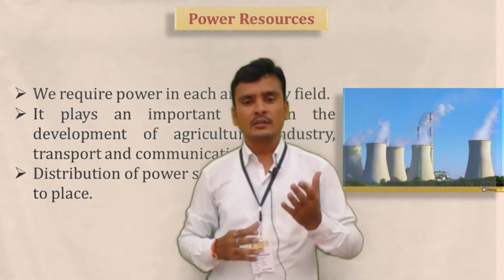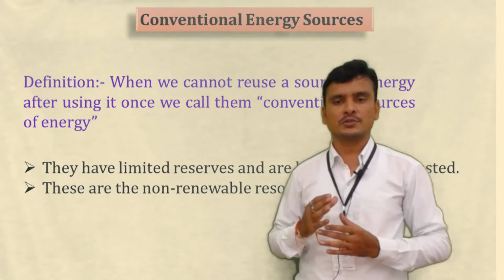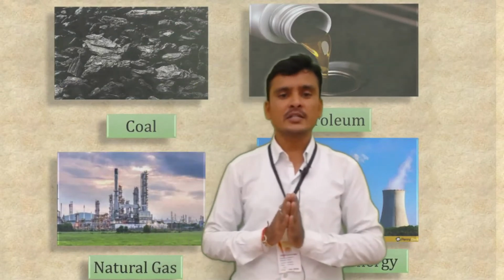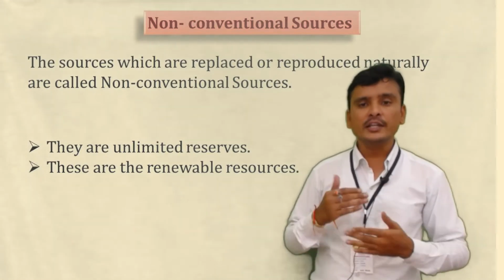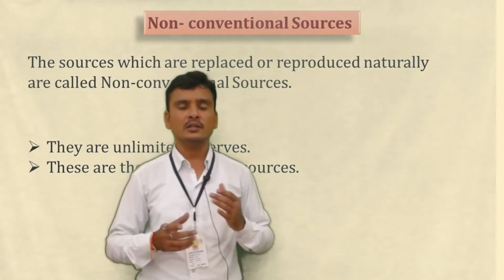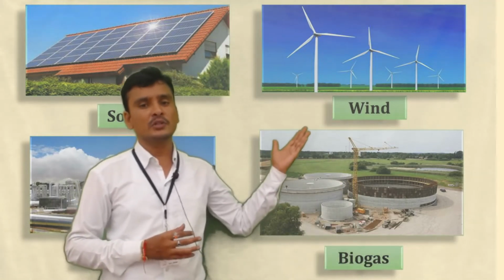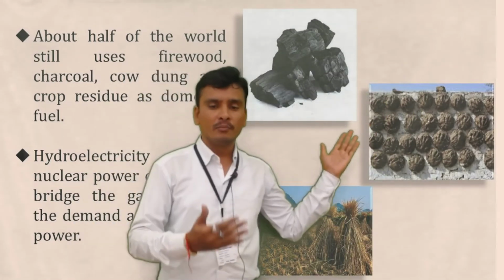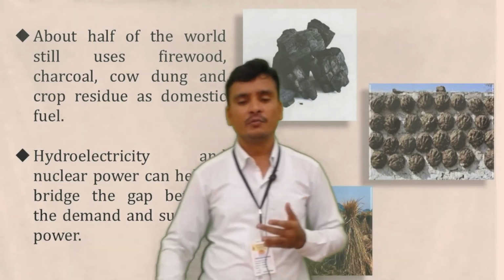Class VIII | Geography | Power Sources | By Mr Rahul More